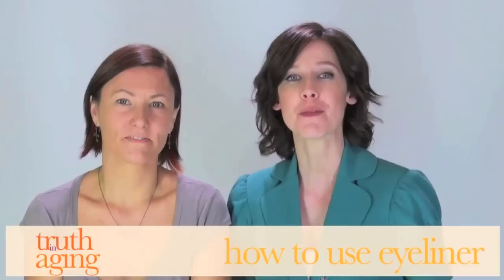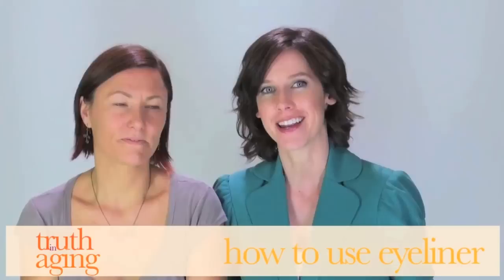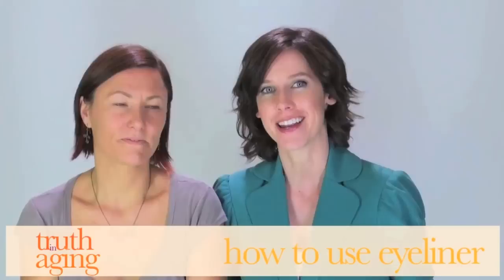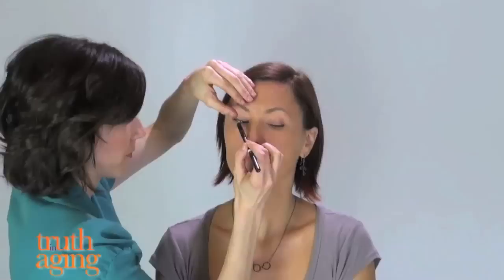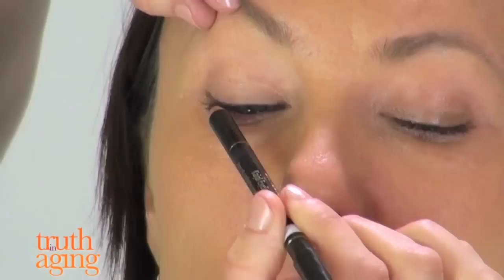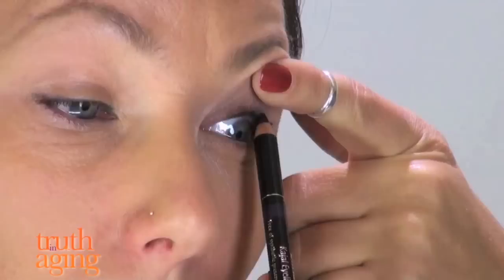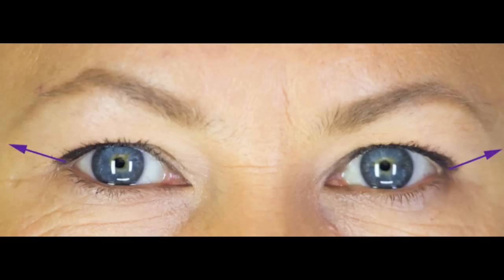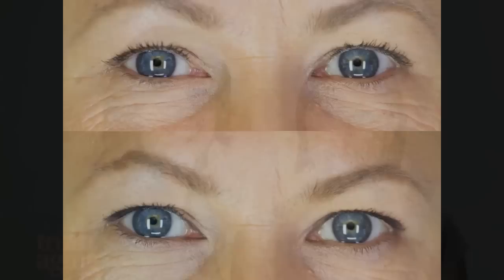How to apply eye liner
A truthinaging video with Kristen Arnett - how to apply eyeshadow